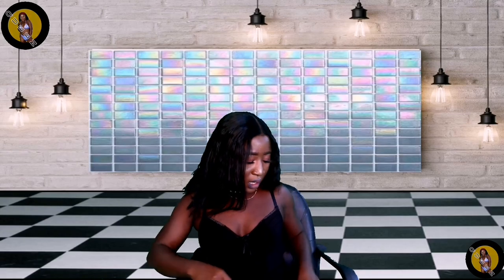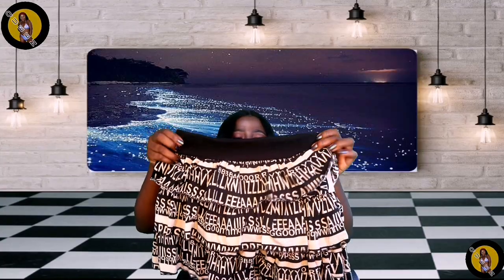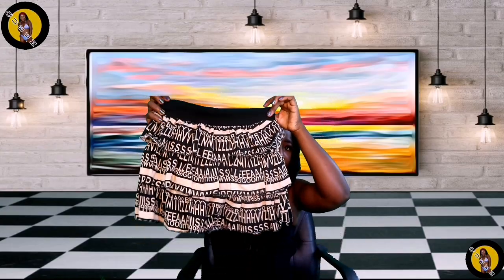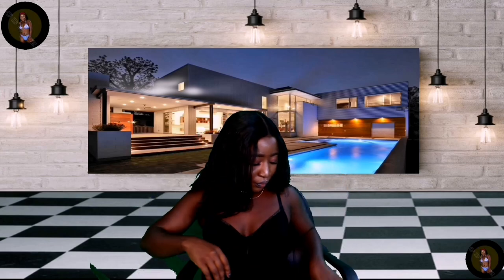Beautiful Black Girl Try-On 2 Step Mini Skirt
Mini short skirt try on haul @LegitQueenMaris

Hope we're all having a good day. Today's video is about high waist mini short Skirt, let me know which one is your favourite.

So if you are interested kindly watch this video to the end and also share it to other social media platform

Thank you👑   @Bikini Princess  @Adeola Crown

Link To my other interesting videos

Putting On And Taking Off My Underwear In Front Of My Camera_ Try On Thong And Control Brief Panties

Most See Through Cheap Leggings Try On - Royal Park Black and white Leggings Try On Haul + Styleing

Interesting videos on how to Ride a man link

How To Ride A Woman To Hell_Ride Her To The Promise Land _How To Ride A Woman Like Pro_

My most viewed videos
Give A Blow Job Like A Queen 👑_ How To Suck _How To Give Him Head_Pro And Basic tips

How To Ride A Man /Ride Him like a pro_ How to Actually Ride A Guy On top_basic and pro tips

Message To {SMAN }+Professional Way To Ride Your Man On Valentine day In Public/ How To Ride A Guy